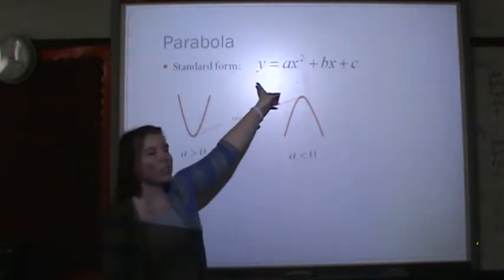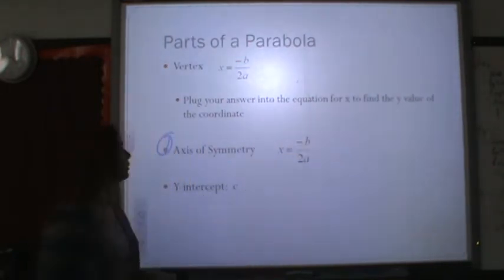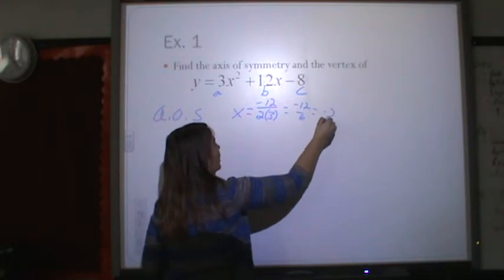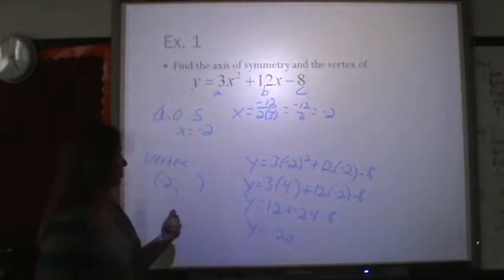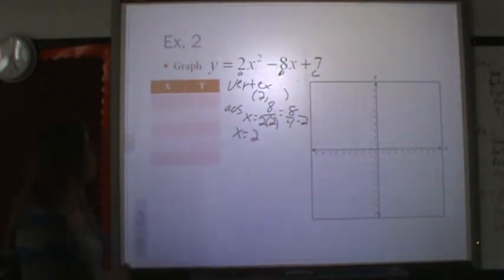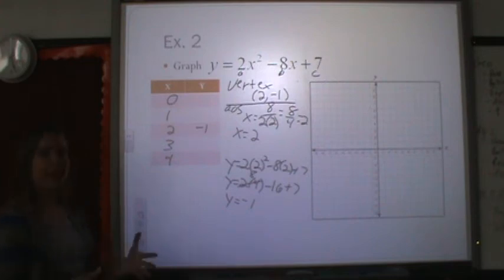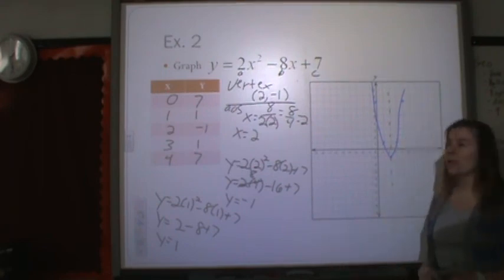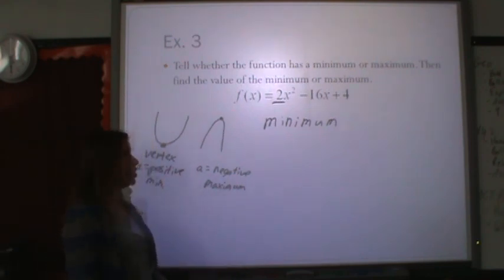Boyer Graphing Quadratic Equations